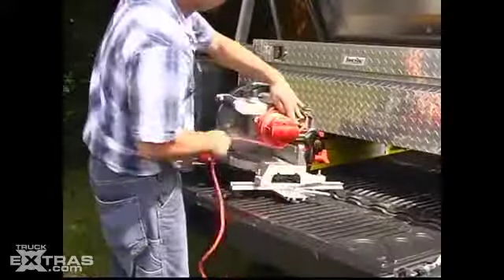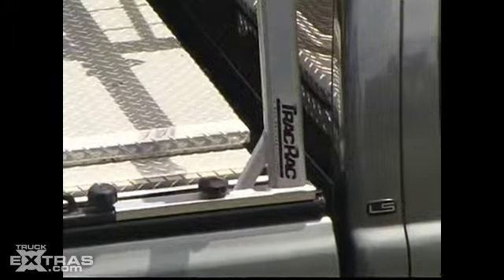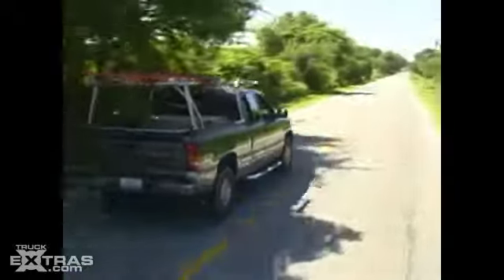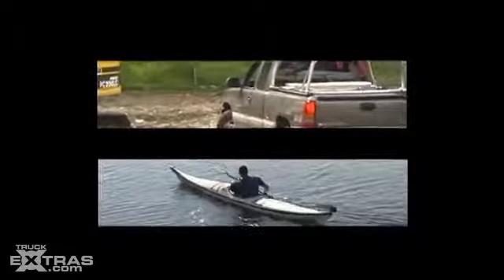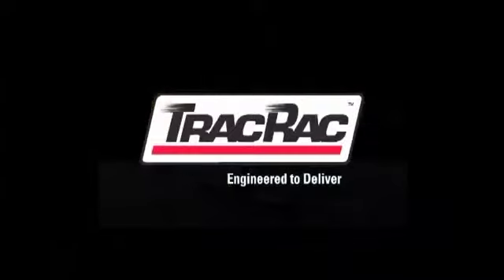TracRac Sliding Rack System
The TracRac truck rack features a patented sliding system, making it the only full adjustable rack system. Made of tough, rust-proof aluminum, the TracRac sliding truck rack can handle cargo loads up to 1000lbs.